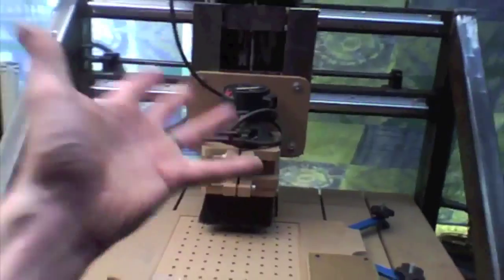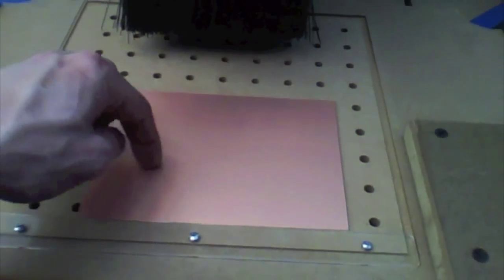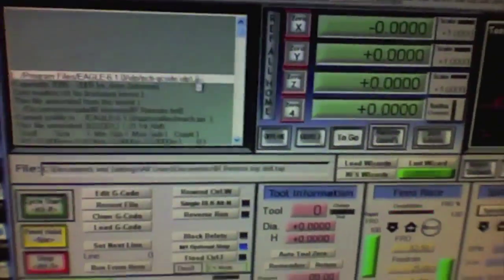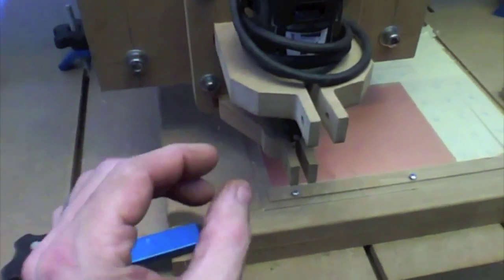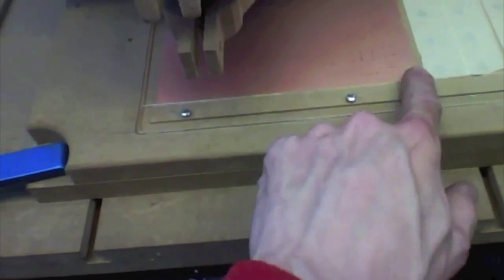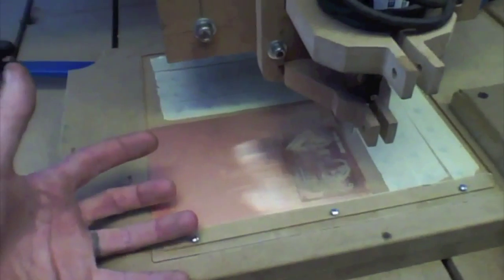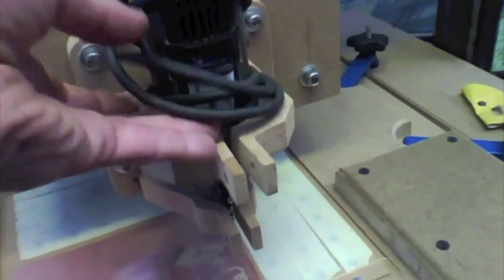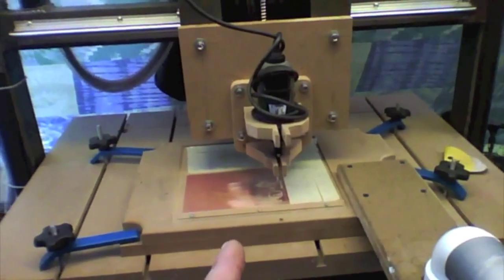CNC PCB Milling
This is my method of milling circuit boards via a CNC mill. Actually milling starts at about 5:00. This one actually ended up as a fail due to my spindle's bearings going out but it was one of my most glorious fails ever. As soon as more info is up, it will be at: